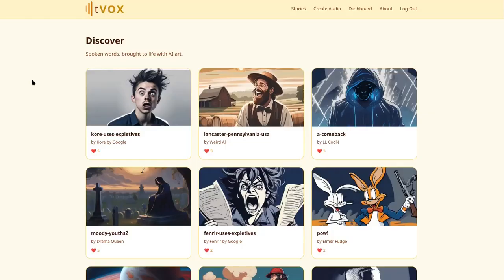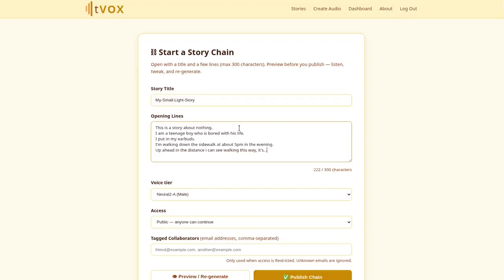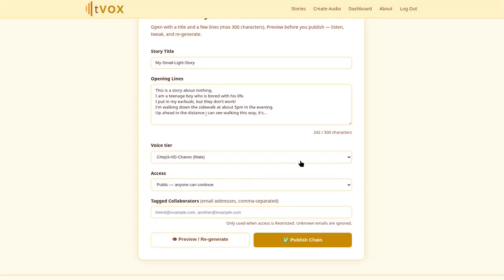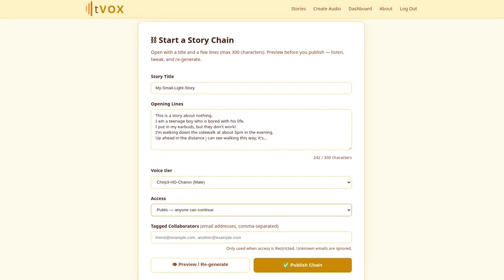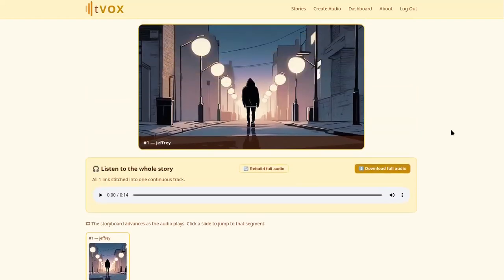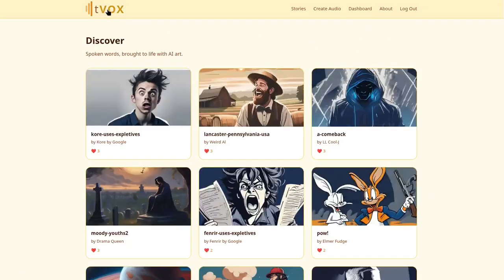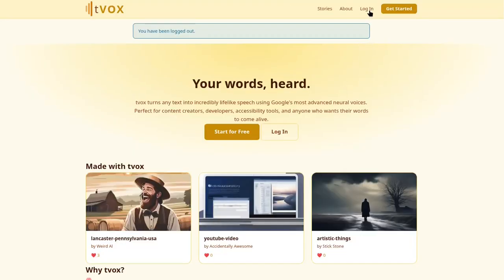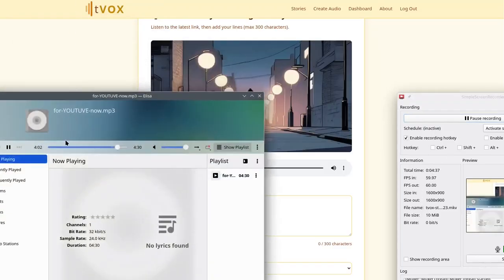Introduction to tVOX Story and Audio Book Creator - How-to Build Multi-Voice Audio Stories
Transform your stories into sound and vision using tVOX.

tVOX is the simplest way to turn written words into high-quality, spoken audio plus imagery! Whether you're prototyping a podcast, narrating a blog post, or sharing a poem, tVOX uses Google’s Cloud Text-to-Speech to deliver natural, crisp voices that sound like real people—never robotic.

In this video, we explore the core features of tVOX:

    Instant Text-to-Speech: Type it in, pick a voice, and get an MP3 back instantly.
    Story Chains: Our most unique feature! Collaborate with others to build continuous, multi-voice audio stories. It’s like a relay race where every runner has their own unique voice.

What’s Next? We’re currently working on Scripts, a new feature that lets you build structured scenes by assigning voices to a cast of characters.

Give tVOX a try and start building your first Story Chain or audiobook today!